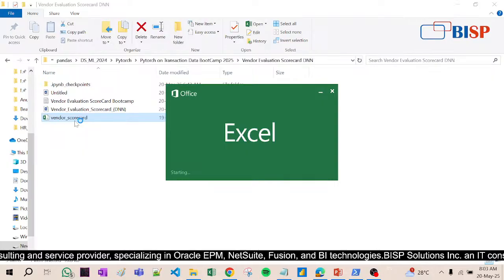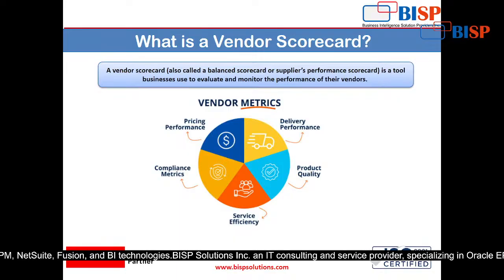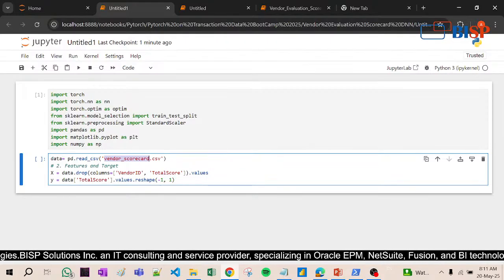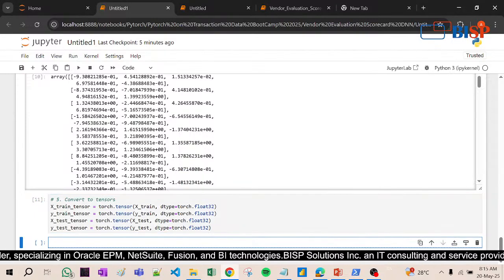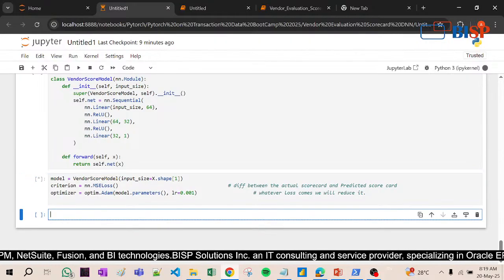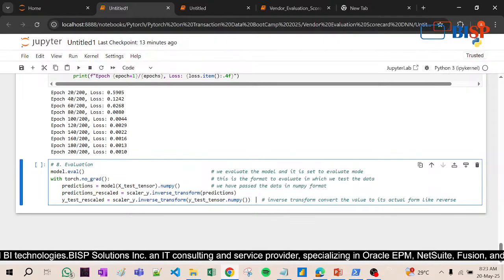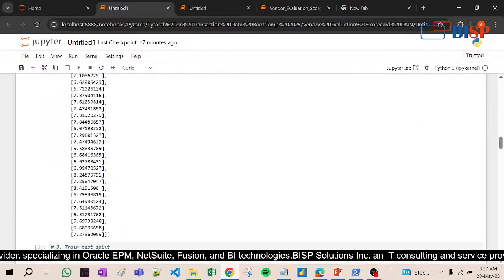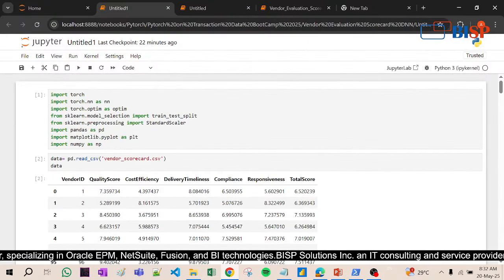PyTorch Bootcamp Class #43 | Vendor Evaluation Score Card (DNN)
In PyTorch Bootcamp Class #42, learn how to create a Vendor Evaluation Scorecard using Deep Neural Networks (DNN). This session walks you through building a predictive model in PyTorch to score vendors based on performance data, helping procurement teams make smarter, data-driven decisions. Ideal for data science enthusiasts, procurement professionals, and AI learners looking to apply deep learning in real-world business scenarios.